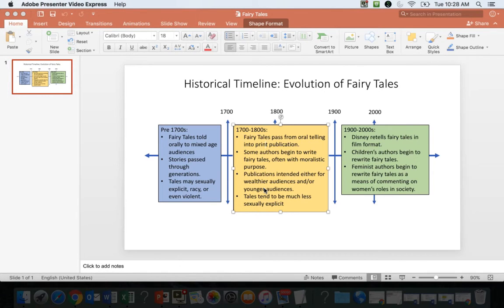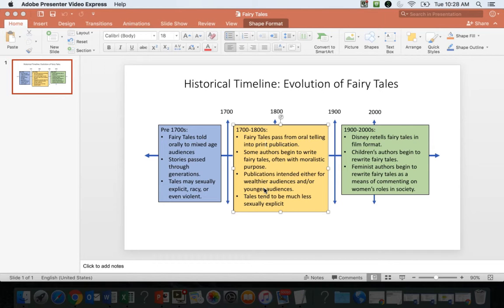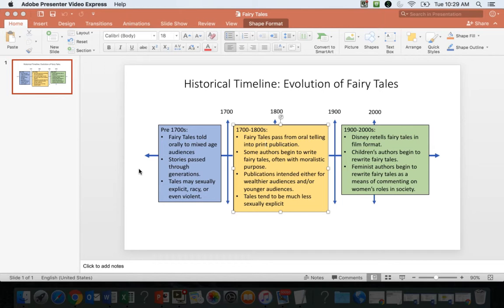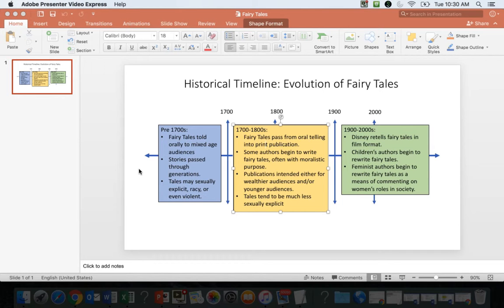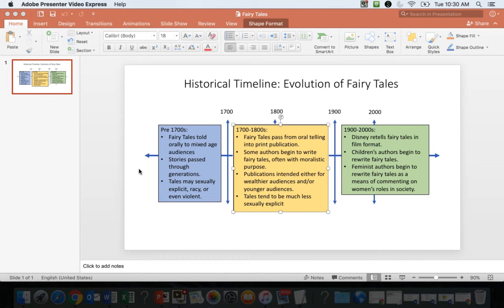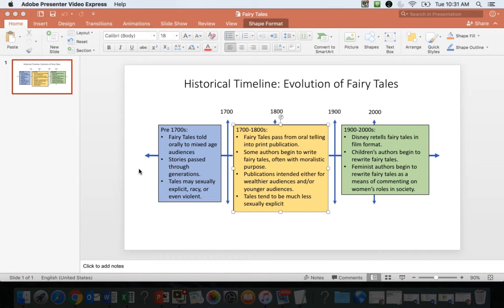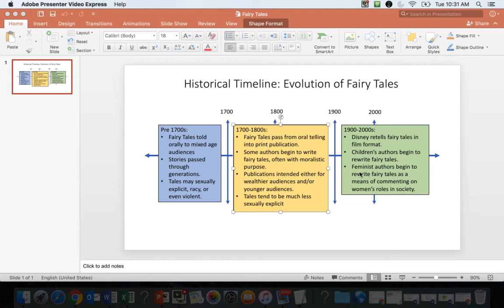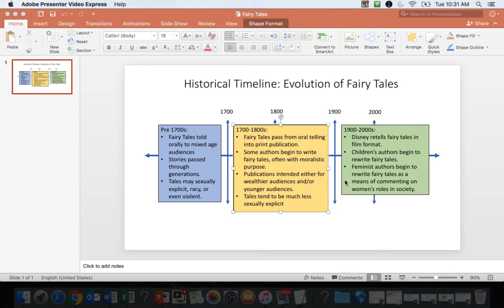L204 W4,V1 FairyTales